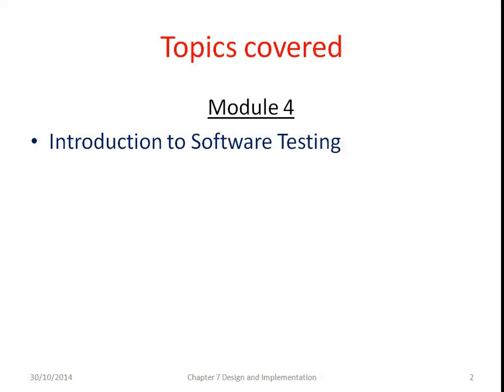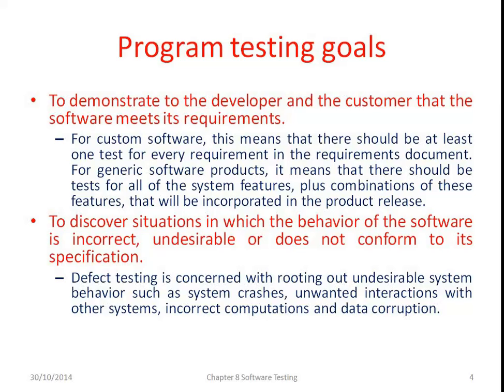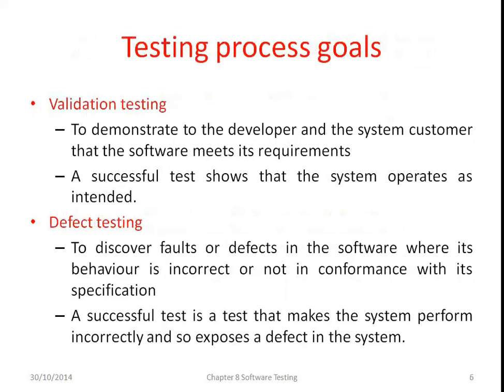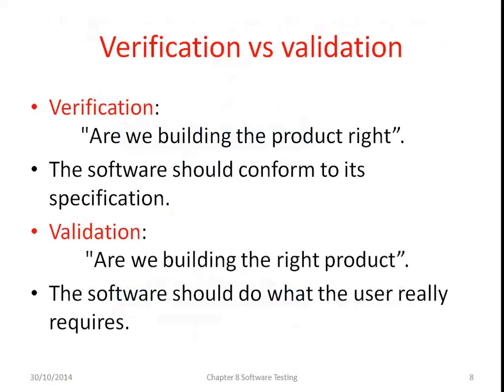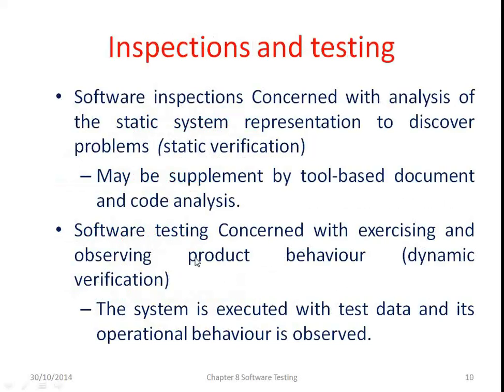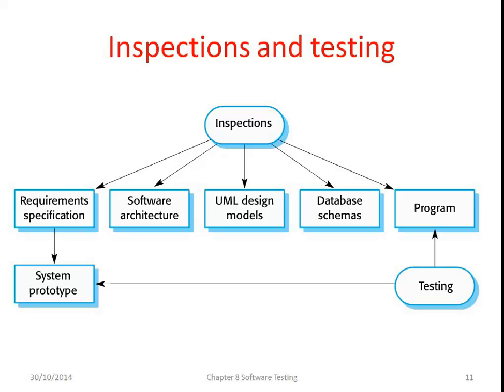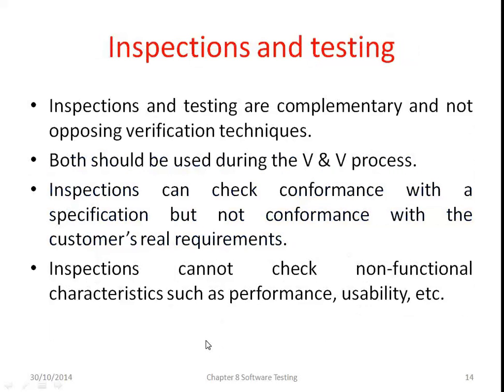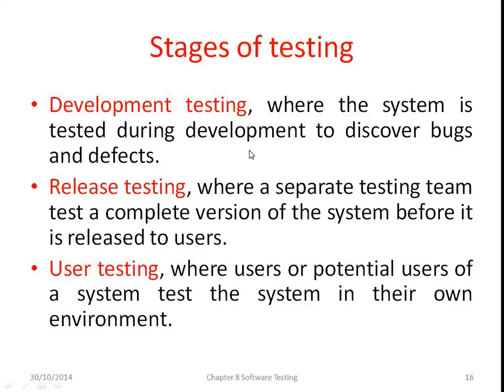Lecture on Software Testing